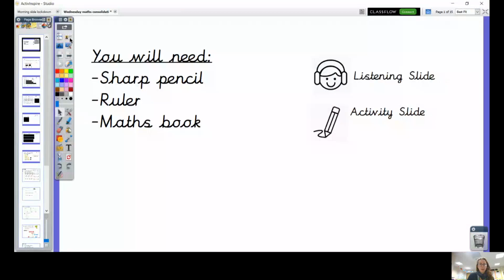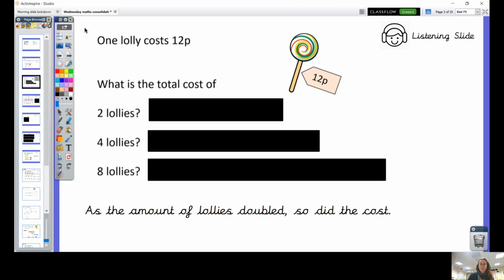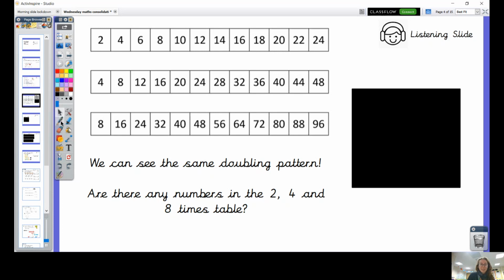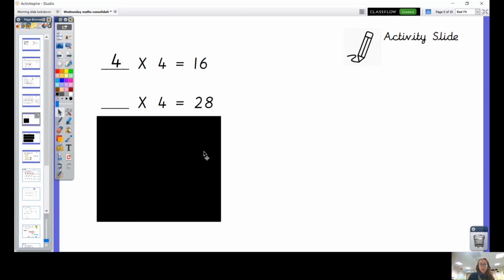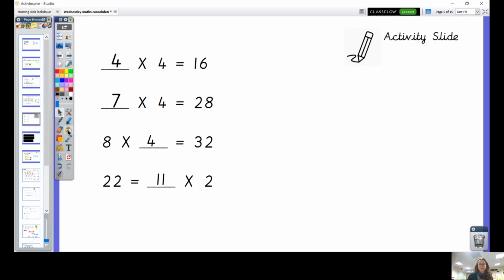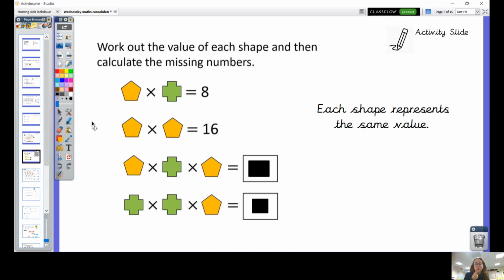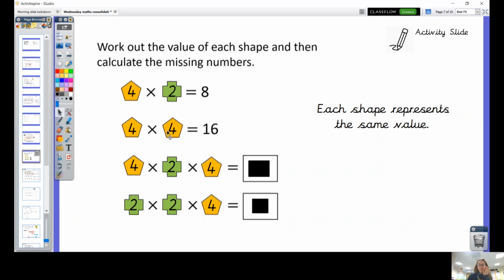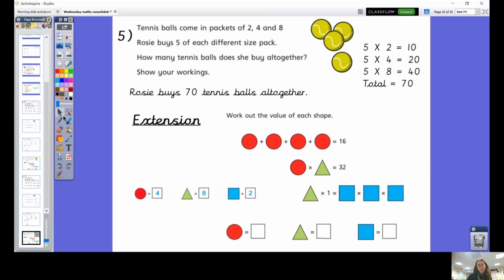Year 3: Tuesday 12th September: Maths (Multiplication and division)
Consolidation 2, 4 and 8 times table